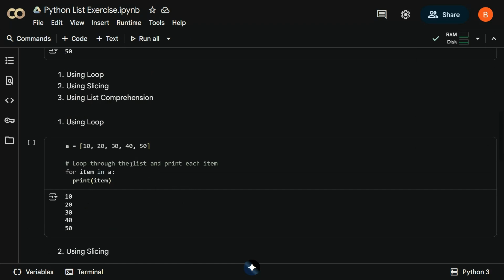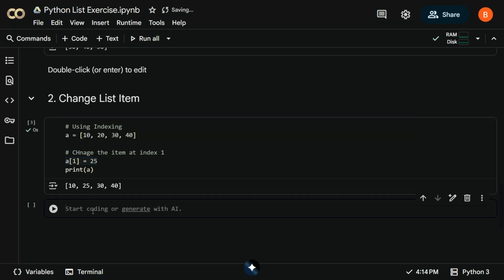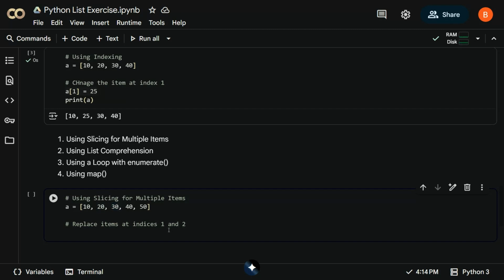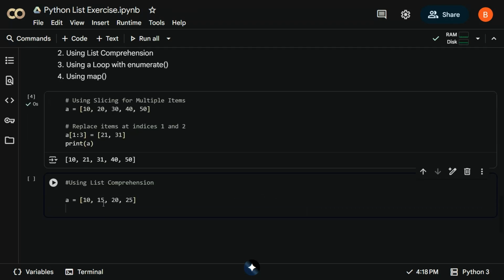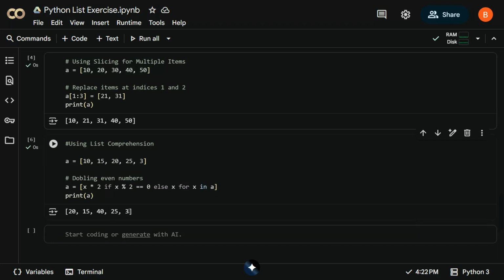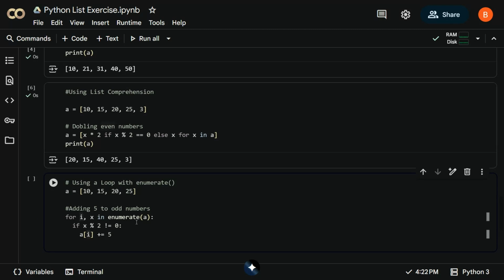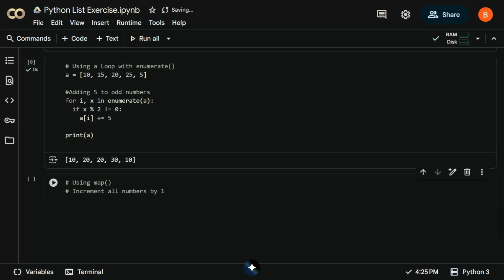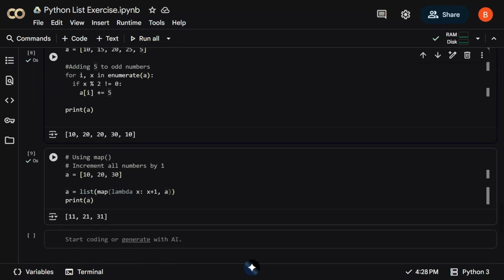Python List Tutorial | How to Change List Elements Easily | Python List Exercise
🔥 Learn How to Change List Elements in Python – Step by Step!
In this video, you’ll master how to modify, update, and replace elements in Python lists with simple examples and live coding. This is a must-know concept for every Python beginner and coder preparing for interviews 👨‍💻

We’ll explore how to:
✅ Update list elements using indexing
✅ Replace multiple elements using slicing
✅ Modify nested list elements
✅ Use loops to update items dynamically
✅ Solve practical exercises on list manipulation

💡 What You’ll Learn:

How Python handles mutable data types

How to access and modify specific list indices

Step-by-step examples with real-world use cases

Common errors to avoid when changing list elements

Fun Python List Exercises at the end!

🧠 Who Should Watch:

Python beginners

Data analysts, data engineers, and software learners

Students preparing for coding tests & interviews

Anyone building a strong Python foundation

⚡ Challenge for You:

Try to replace all even numbers in a list with 0 and comment your code below 👇
The best answers will be featured in the next video 💬

💬 Comment “PythonMastery” once you finish the exercise